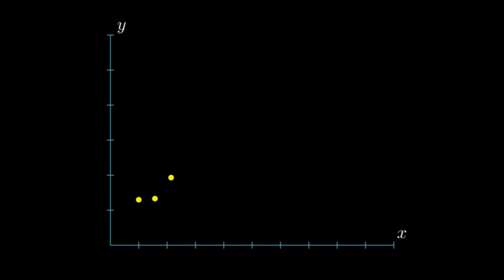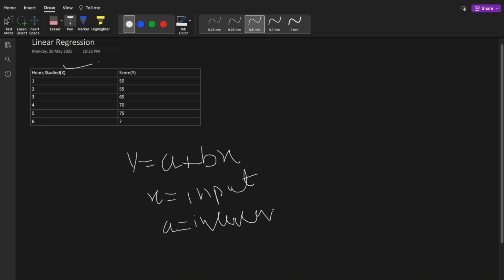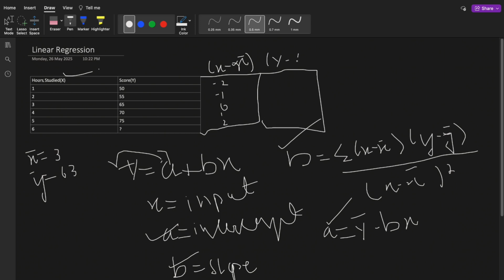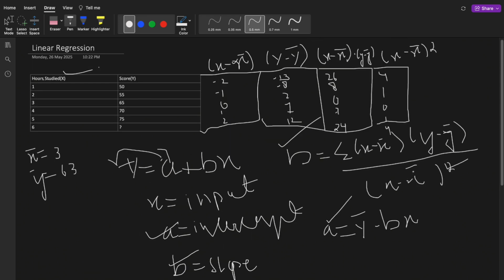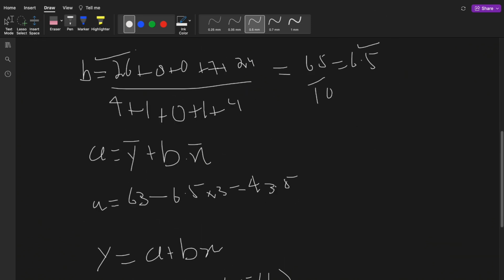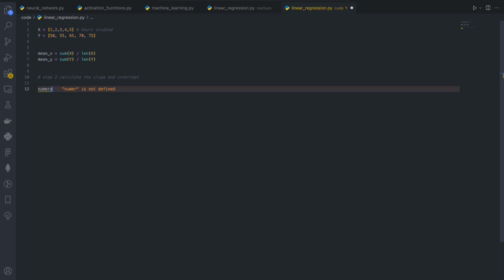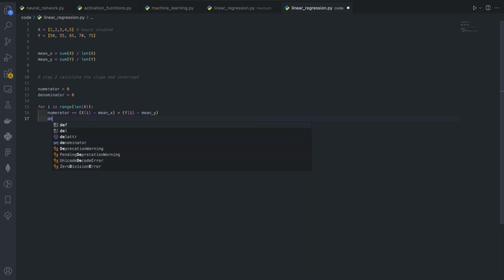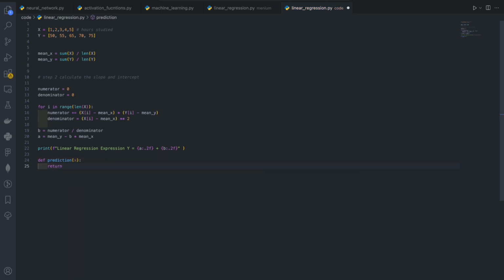Master Linear Regression in Minutes with Expert Guidance (Step By step)